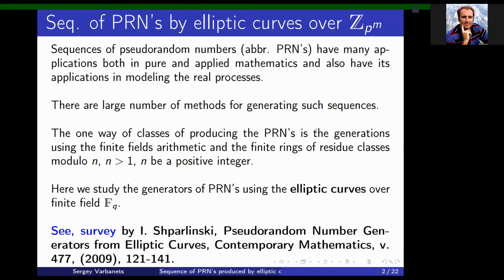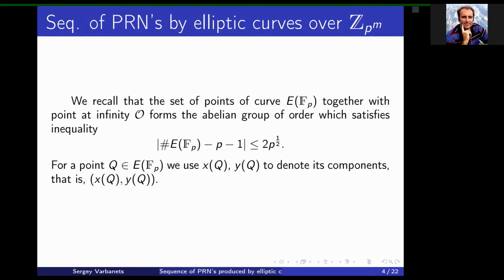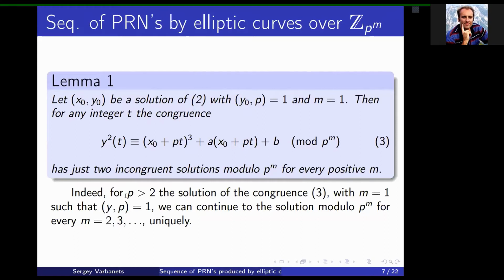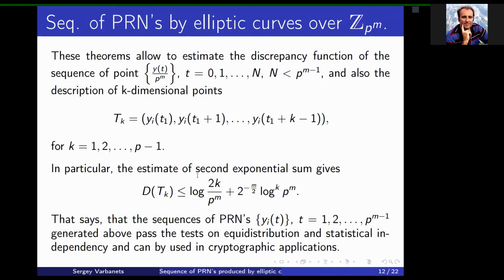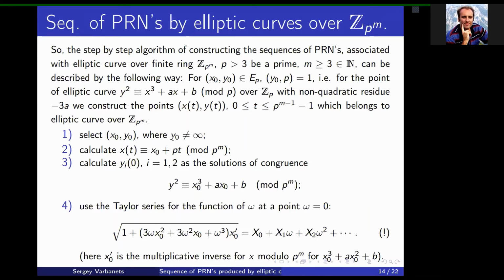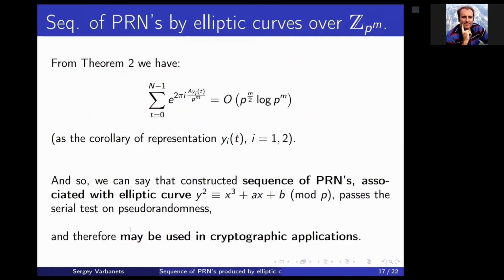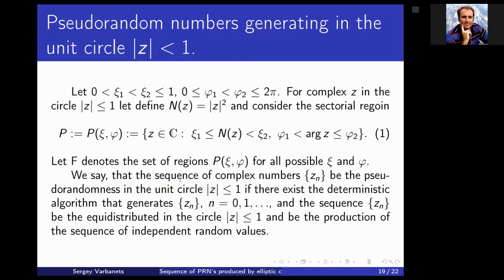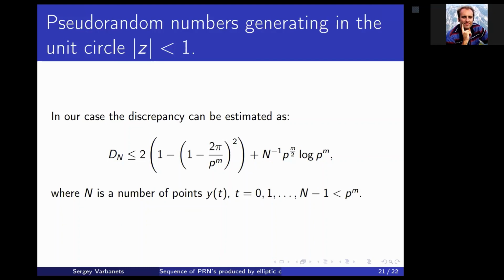Sergiy Varbanets, Sequences of pseudorandom numbers produced by elliptic curves over Z_p^m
Invited Talk by Professor Sergiy Varbanets (I.I. Mechnikov Odessa National University, Ukraine) at the XIII International Algebraic Conference in Ukraine (July 6-9, 2021, Kyiv, Ukraine)